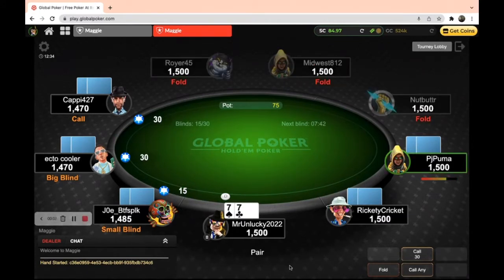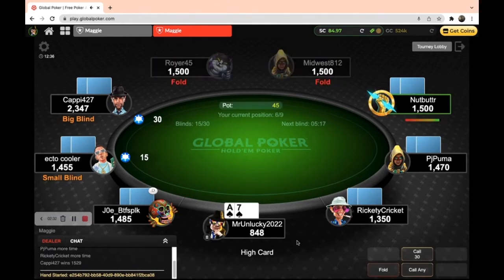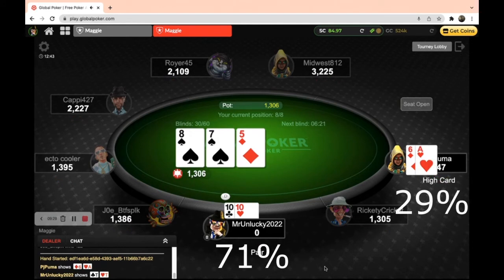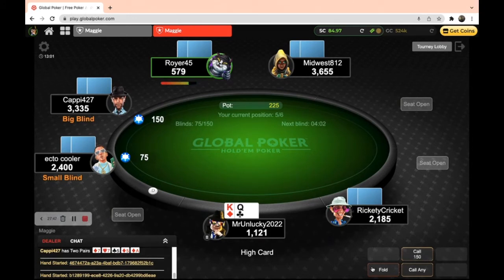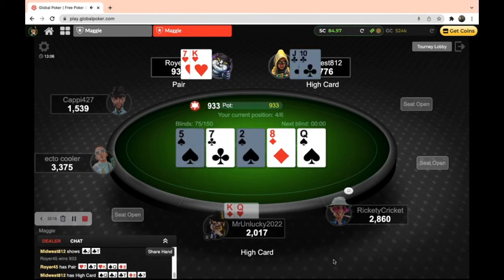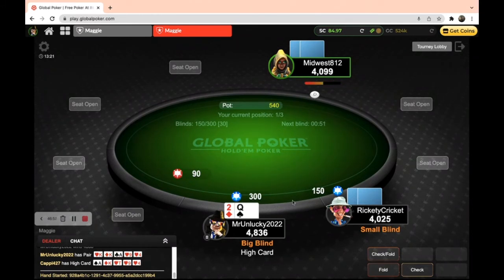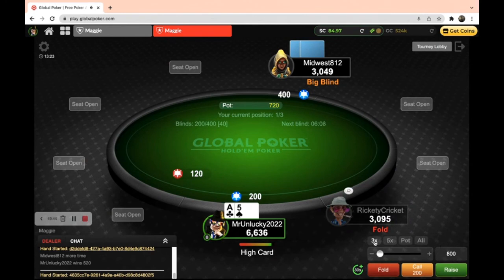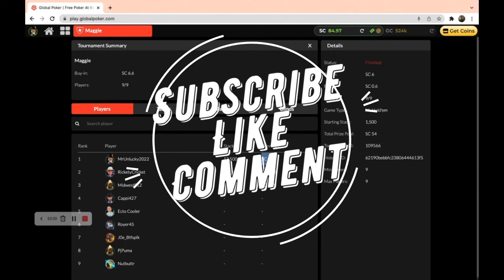Solid early comeback but do I win?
Moved up to a $6.60 Sit n Go, despite dwindling bankroll. I take a big hit to my stack early. Can I come back to cash? To win?